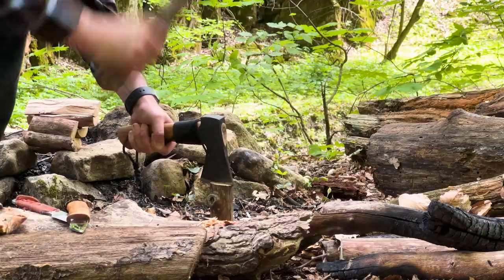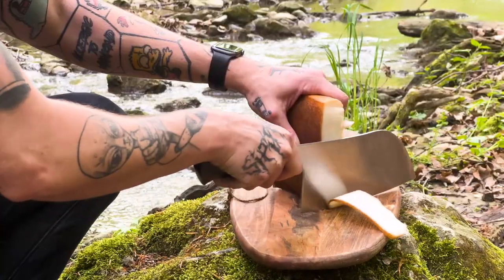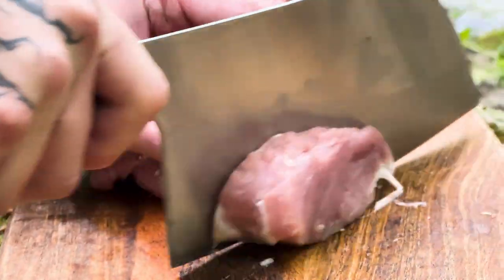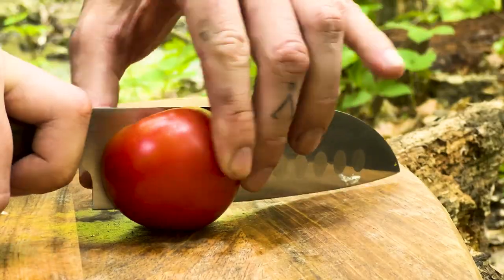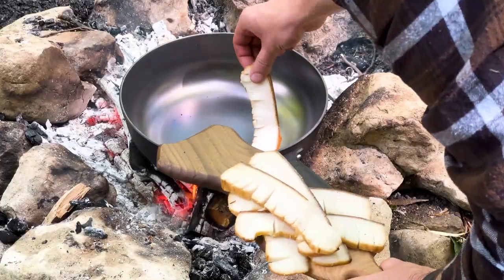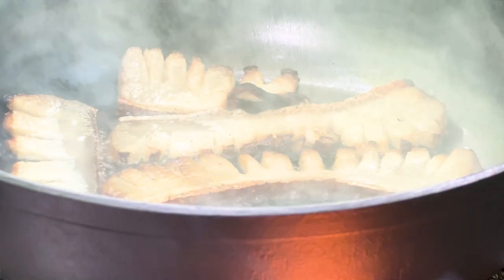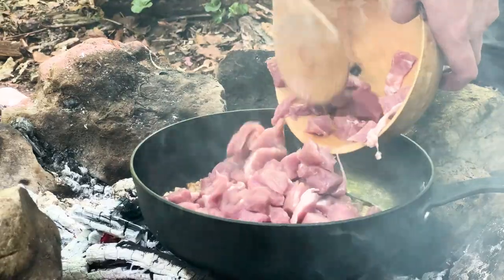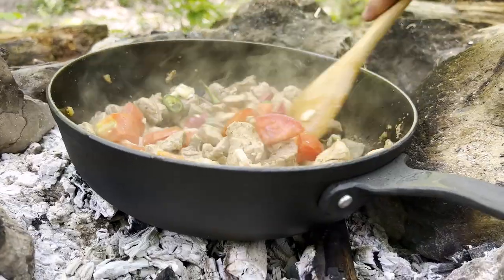ASMR: Roast a la Brasov recipe by Rabbit Chefs in GSI Outdoors guidecast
Immerse yourself in the sensory experience of outdoor cooking with GSI Outdoors and Rabbit Chef in this unique ASMR video. Step into nature and savor the satisfying sounds of Roast a la Brasov being prepared in our Guidecast Cast Iron Deepfryer

Ingredients:
2 lbs. pork tenderloin
2 lbs. potatoes
2 onions
4 cloves of garlic
5 oz of bacon
2 chili peppers
1 tomato
1 can of white giant beans
1/2 cup of water
Vegetable oil
Salt
Pepper
Marjoram

Garnish: stuffed bell peppers, sliced hot peppers, finely chopped parsley

Sour cream dipping sauce:
2 cups of sour cream
A handful of finely chopped parsley
1 tablespoon chili flakes
Salt
Pepper

Cooking Instructions:
Start by removing the skin from the pork and cutting it into slices, then into 1" cubes. Also, dice the bacon.
Peel the potatoes and cut them into 1" pieces. Finely chop the cleaned onions and garlic, slice the chili peppers, and cut the tomato into 1/2" cubes.
Heat up a generous amount of vegetable oil in a pan and fry the potatoes until golden brown. Once done, transfer them onto a paper towel-lined dish, season with salt, and set aside.
In a thick-bottomed pan, fry the bacon until crispy, then add the onions and sauté over medium heat until translucent. Add the pork and season with salt and pepper according to taste.
When the pork is almost done, add the marjoram, diced tomato, chili peppers, garlic, and beans, and fry until the pork turns a nice shade of red. Add 1/2 cup of water and let it boil on high heat for about 30 seconds to a minute.
Once the ragout is done, add the fried potatoes, stir well, and serve immediately.